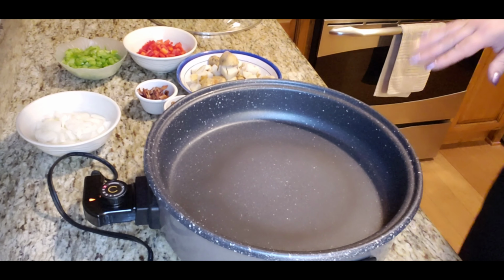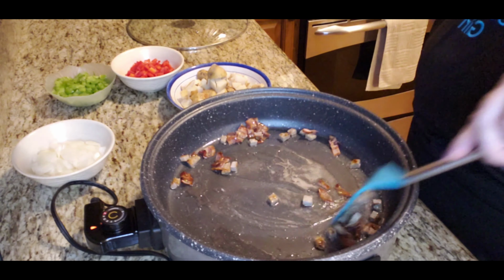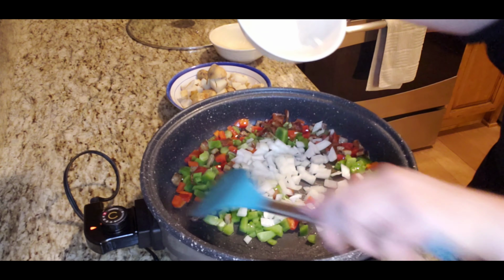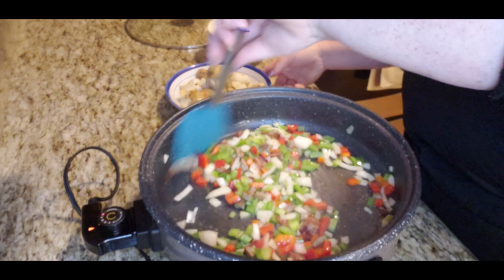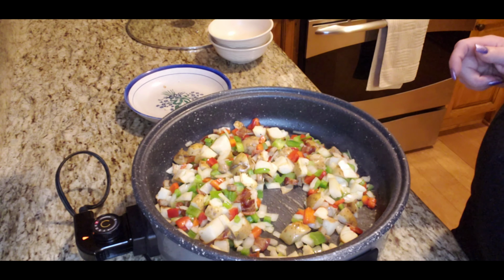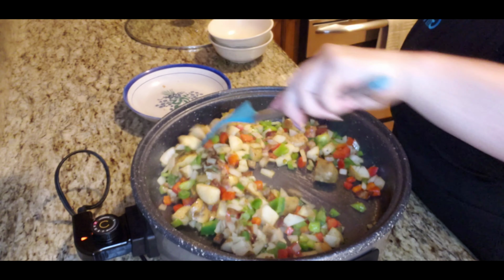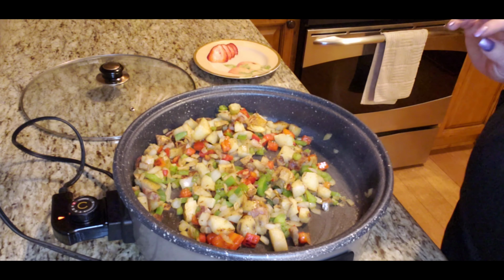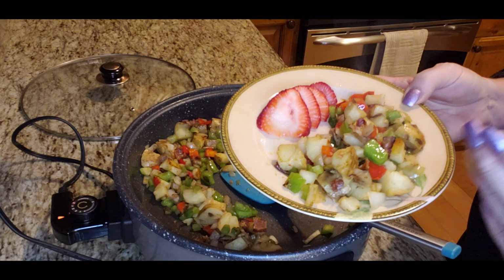How To Make Fried breakfast potatos: Spike it up